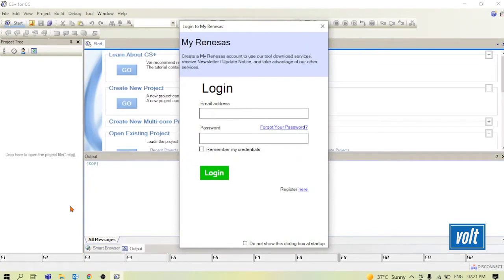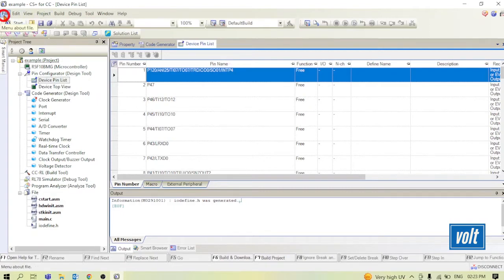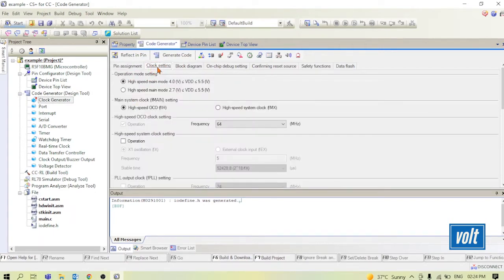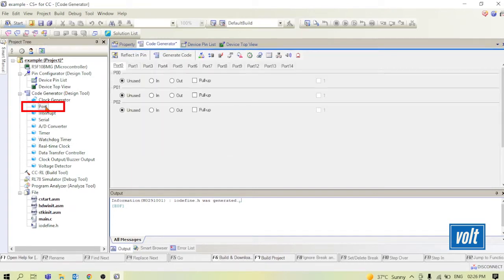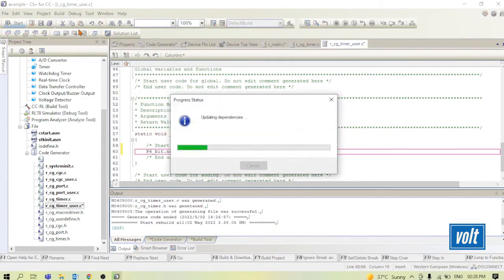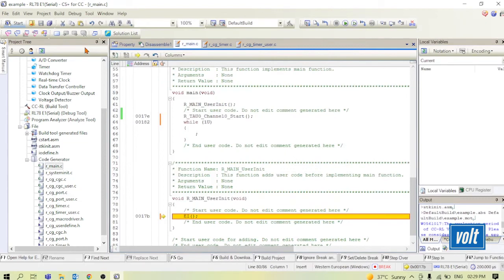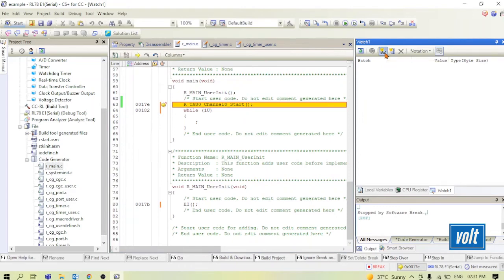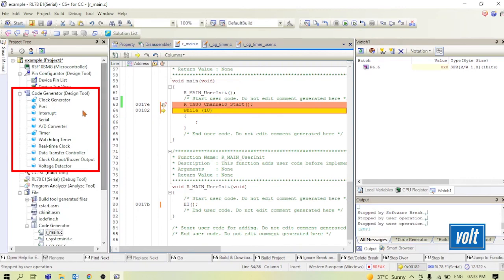How to create a project using Renesas RL78/F1x device in CS+CC IDE.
This video demonstrate  "How to create a project using Renesas RL78/F1x device in CS+CC IDE".